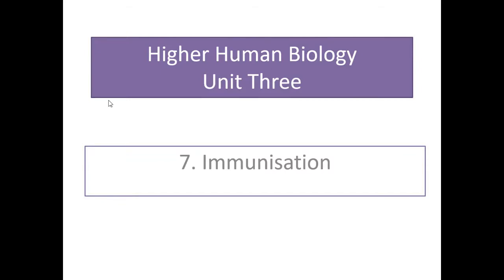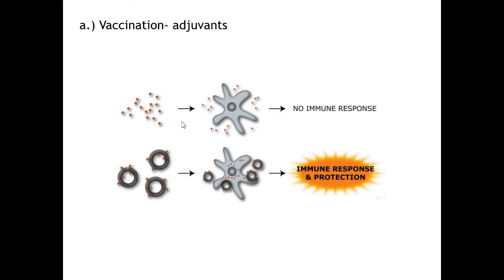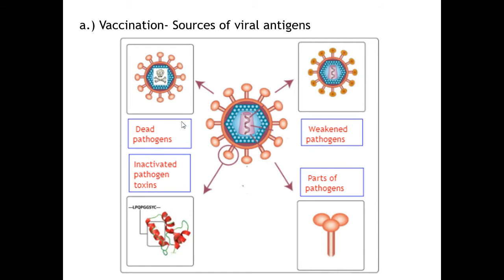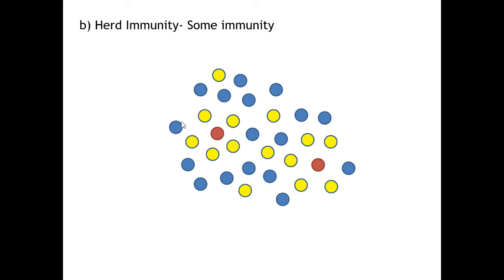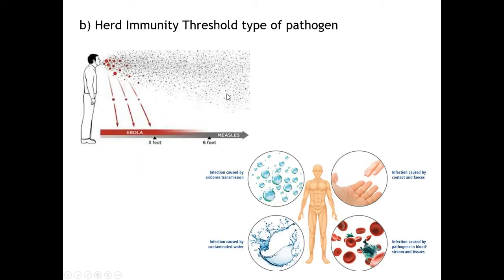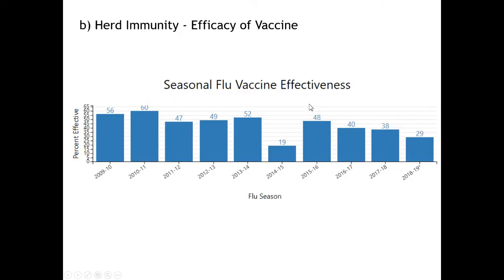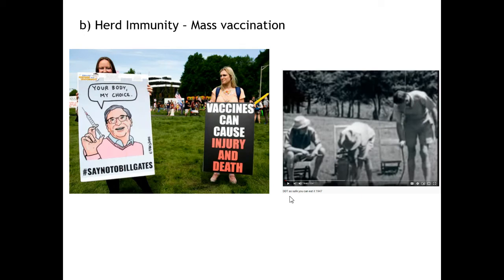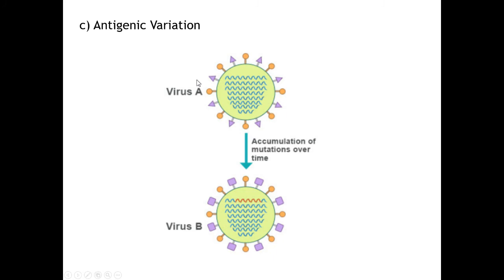3 7 Immunisation